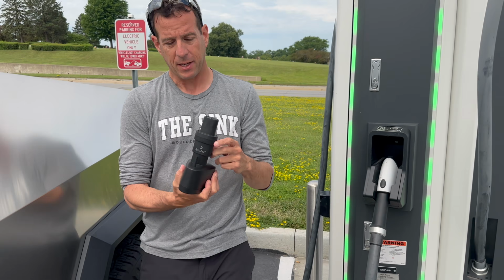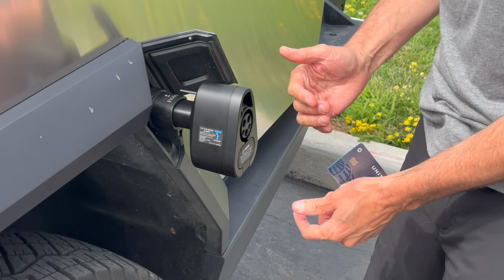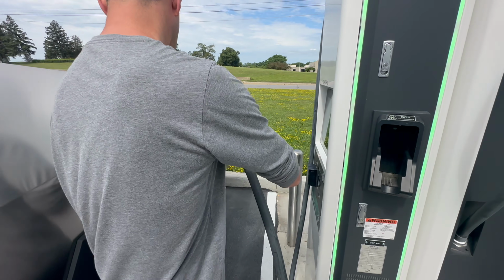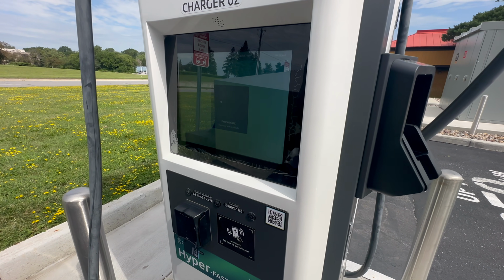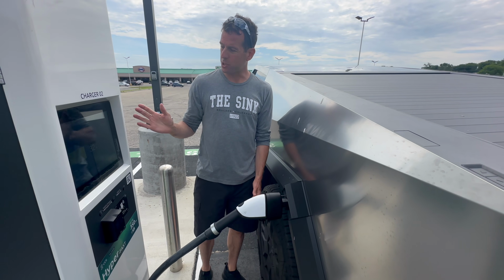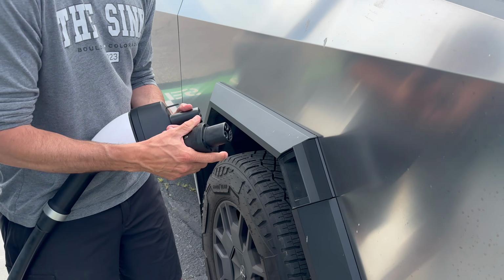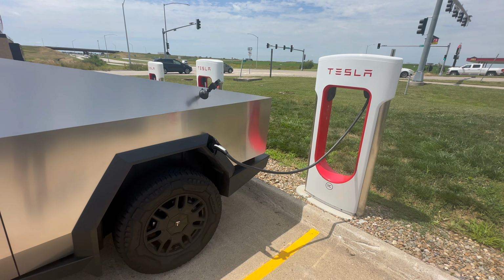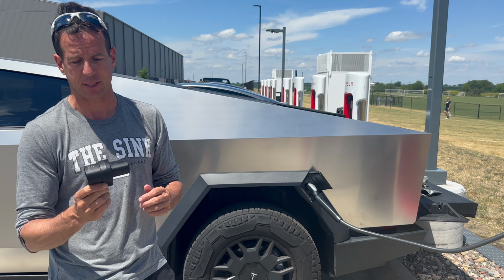Cybertruck Yanks Charging Cable OFF! Plus Extender for CCS adapter!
EVJect The best way to kill two birds with one stone!   Emergency Pull away at your ev charger and an extender for CCS adapter charging.

Use CYBERTRUCKONE for HUGE Discount!